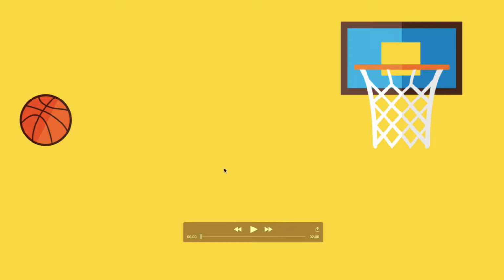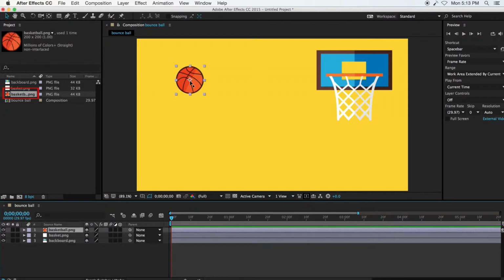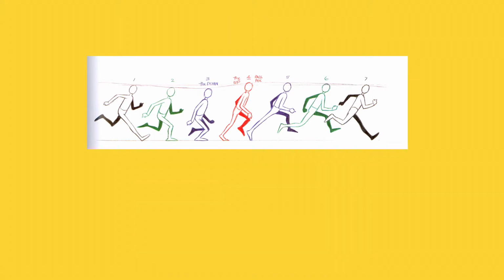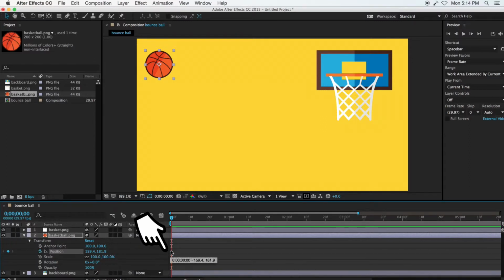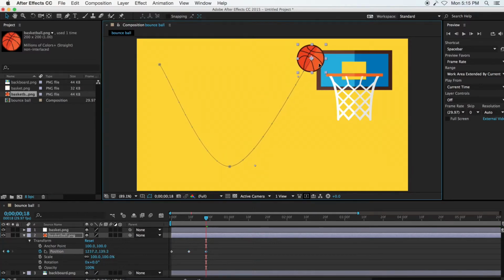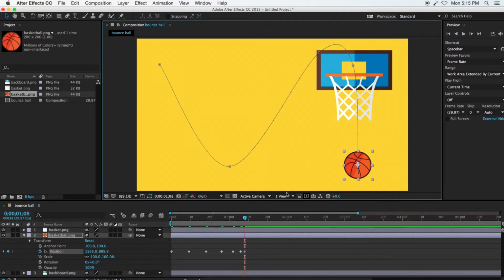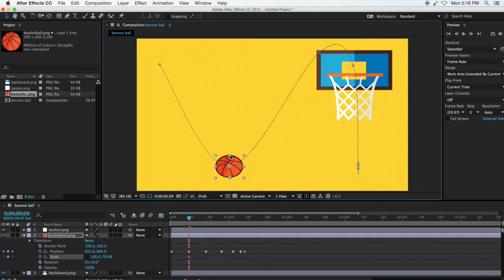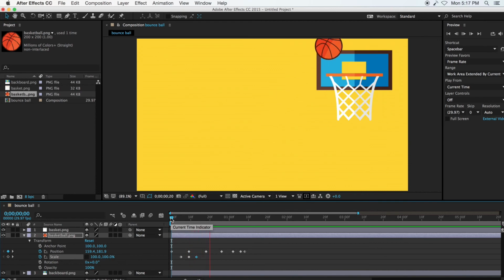Learn to create animation in Adobe After Effects in 5min